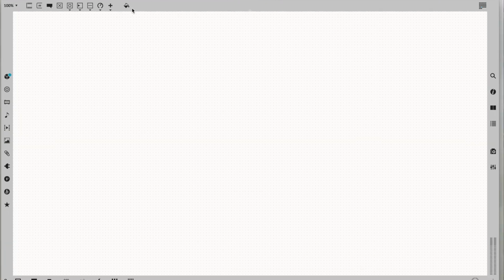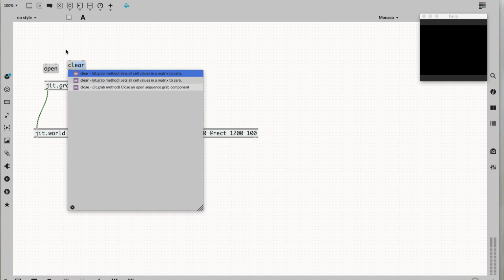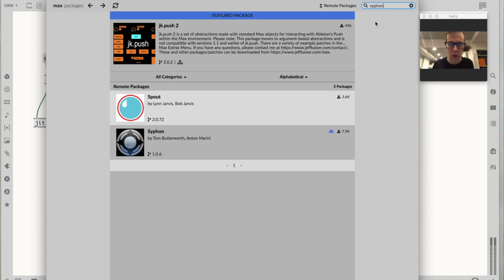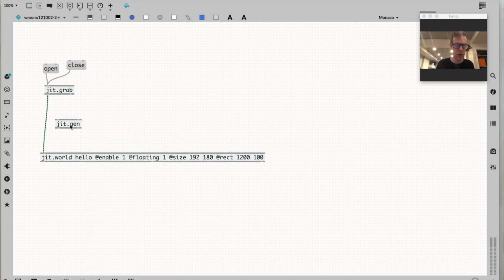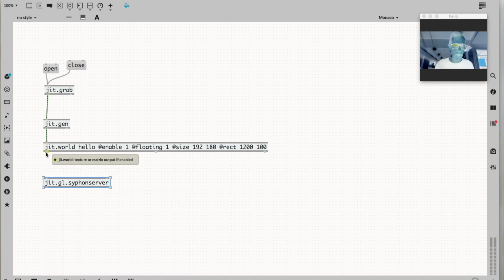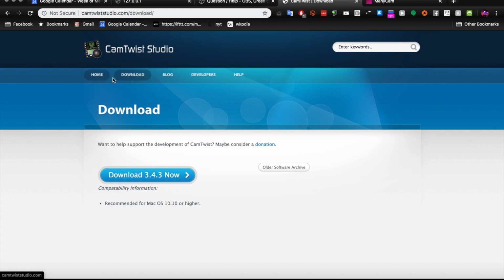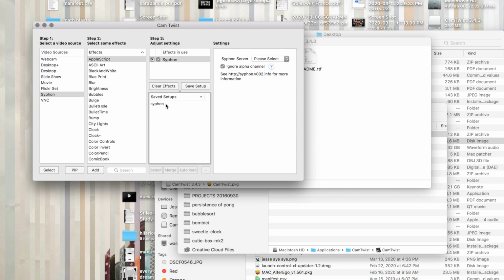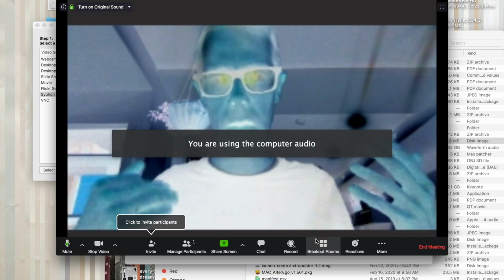EE Tutorial: Inter-application video with Max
For an example of doing this in Windows check out the tutorial by ensemble member Joseph Sandler